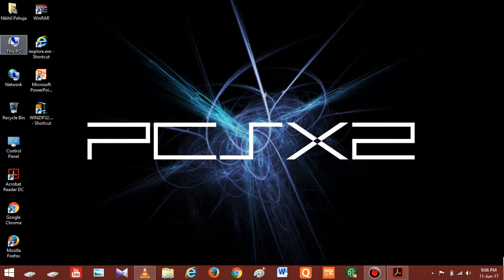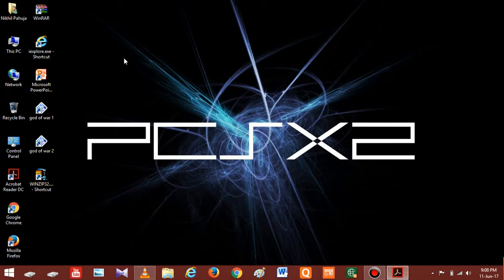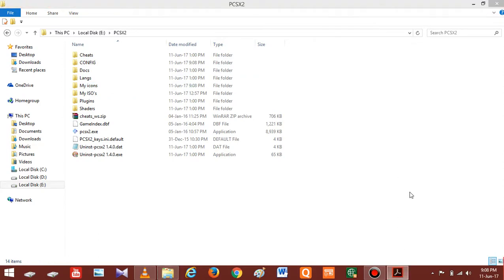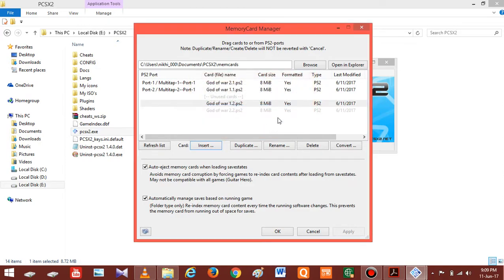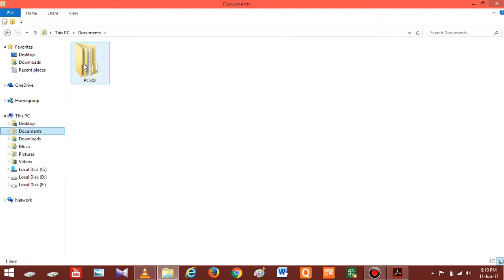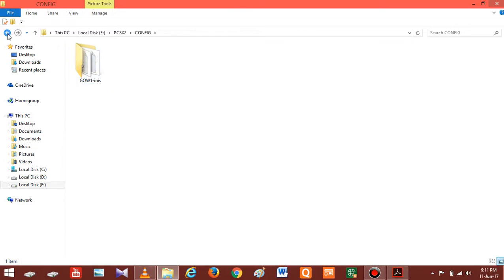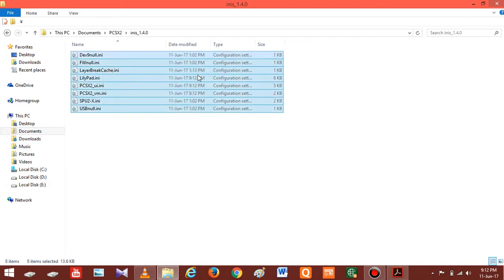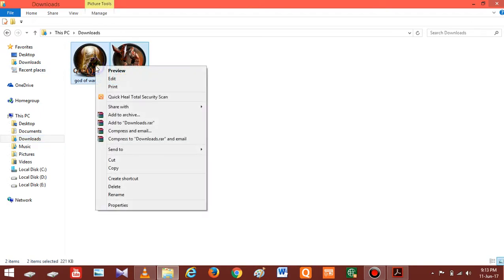How to Auto-Boot and Pre-Configure Games Separately in PCSX2.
Hello guys, this video is all about how to auto-boot and pre-configure every game in PCSX2. So that it can launch with a single click and without configuring PCSX2 again and again for different games. for further queries refer to the below mentioned options.

THE FORMAT OF COMMAND IS GIVEN BELOW:-

path to PCSX2.exe (space) "complete path to game ISO" (space) --cfgpath="path to game configuration files"

IN MY CASE IT LOOKS LIKE THIS:-

E:\PCSX2\pcsx2.exe "E:\PCSX2\MY ISO's\god of war (usa).iso" --cfgpath="C:\Users\Nikhil Pahuja\Documents\PCSX2\CONFIG\GOW1-INIS"

E:\PCSX2\pcsx2.exe "E:\PCSX2\MY ISO's\god of war ii (usa).iso" --cfgpath="C:\Users\Nikhil Pahuja\Documents\PCSX2\CONFIG\GOW2-INIS"

1.) you can name the configuration file folder anything as mentioned in video but keep in mind not to leave any kind of space in-between the words and at end not forget to insert -inis here is an example :- Gow-inis or takken5-inis etc.

2.) these are nothing but just very basic and simple command lines which should work on every PC, so if you encounter any issues then there must be something you are doing wrong so please double check everything if you face any problem. if you have some doubt or queries then feel free to comment below.

3.) it is possible to boot multiple games at once by this method but please don't do that because it will slow down all the games currently open. As PCSX2 is not designed for emulating multiple games at same time. it is just a convenient way of opening so many games with PCSX2 without configuring it again and again.

4.) once shortcuts are created you can move them anywhere you want or pin them to task-bar or start menu.

5.) it may look some time consuming work. but believe me it hardly takes 5 minutes for configuring a game in PCSX2  and you are suppose to do it only once then just enjoy your games hassle free :) Thank you...

(Music is taken from "NO copyright sounds" the credit of this music is completely goes to NCS and the corresponding artist the name is mentioned below. you can visit and listen this song from the link given below.)

your every subscription is valuable for me.
and its free friends.